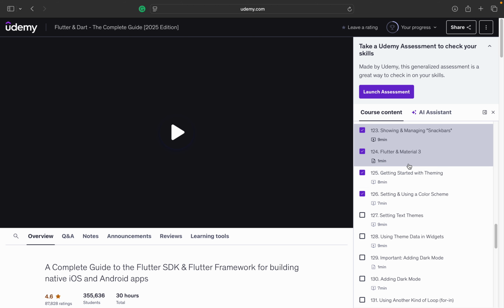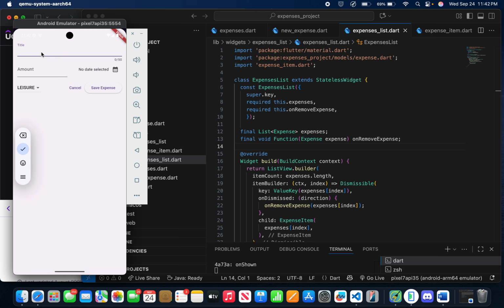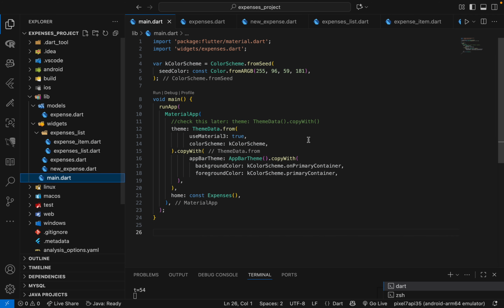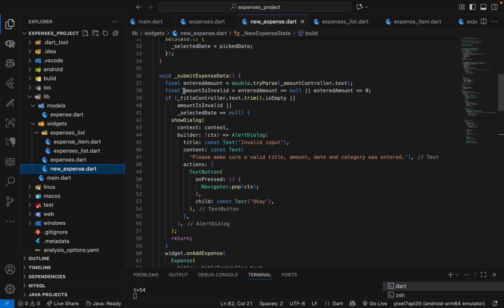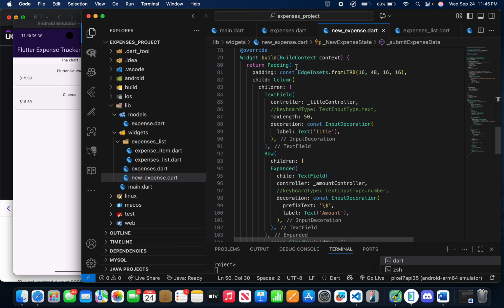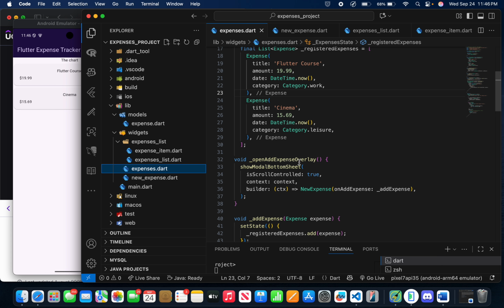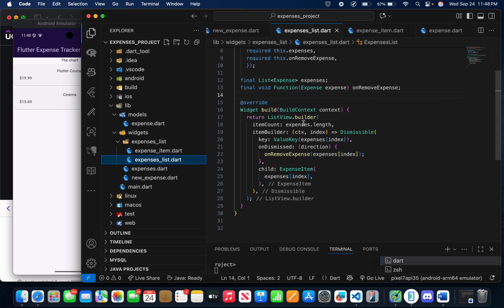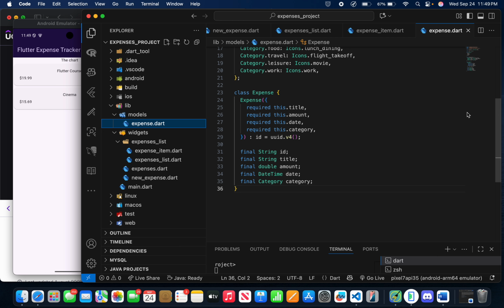Expense Project(Up until 120)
Sandy Thomas
CSC322A: Mobile App Development